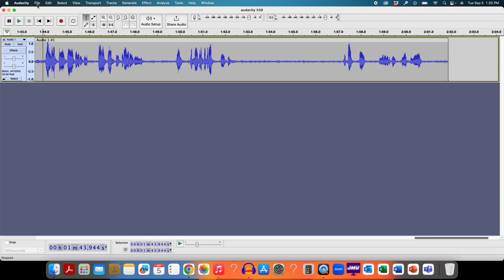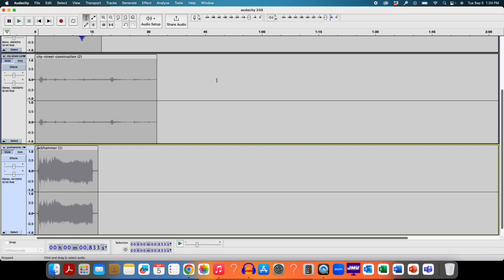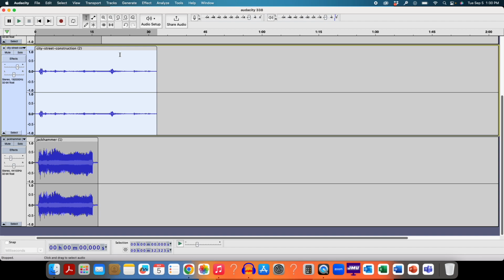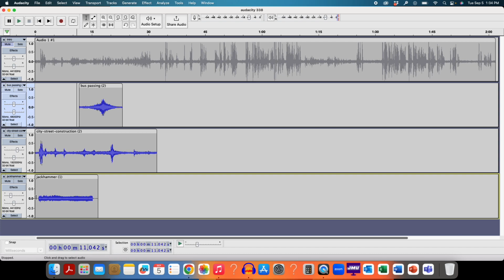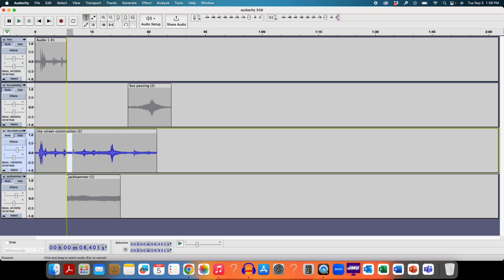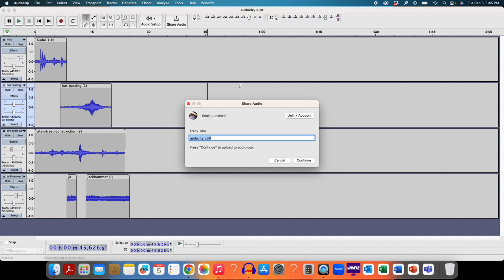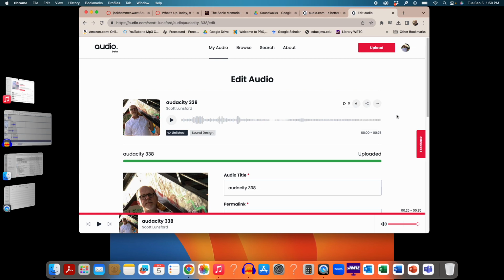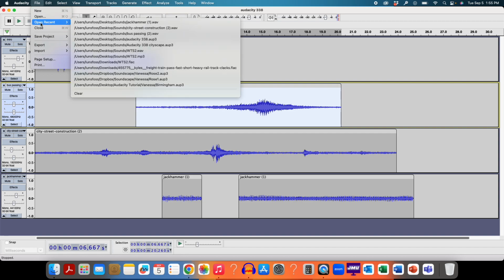Audacity tutorial 1